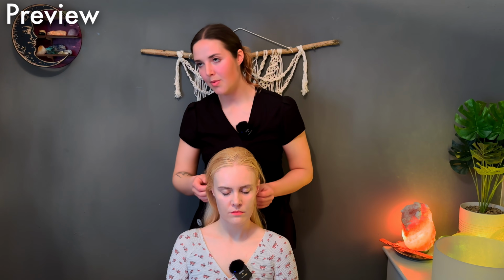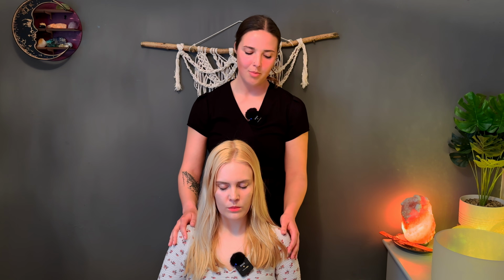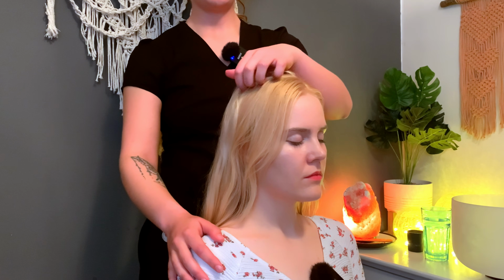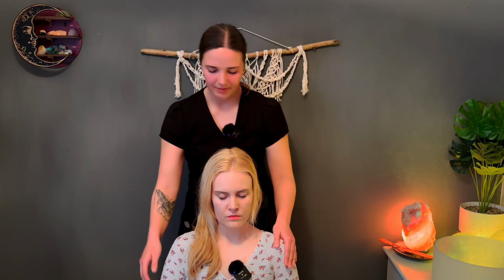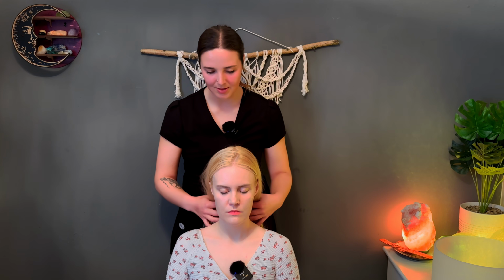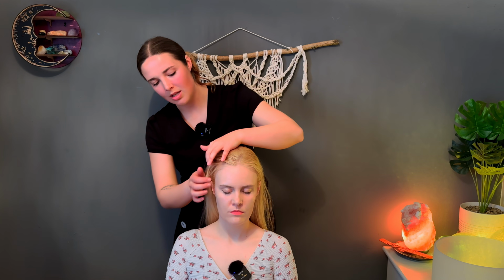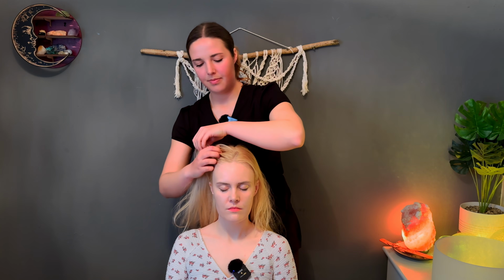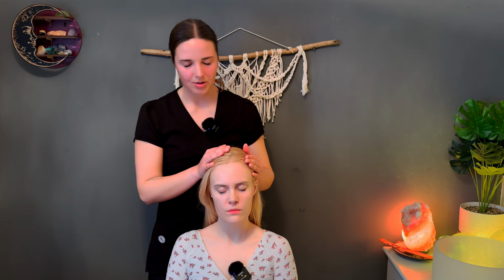Indian Head Massage Treatment with JAZZMUTCHHOLISTICS (Unintentional ASMR, Real person ASMR)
This week's ASMR video is an Indian head massage session I had recently (all details on how to book down below!) Jazz has such a relaxing voice and aura and I experienced so much asmr when filming this - I hope you all do too!❤️💕✨

Along with a range of treatments, Jazz also teaches pilates, yoga and relaxation classes. She runs holistic retreats and is available to book for events such as hen do's and corporate events!☺️

Treatment: Indian Head Massage
Facebook: jazz mutch fitness / Jazz Mutch Holistic's

Filming equipment:

I pay for all treatments with my own money, this is not sponsored.